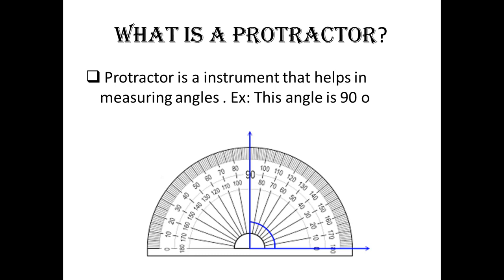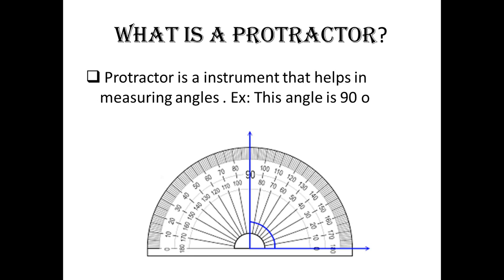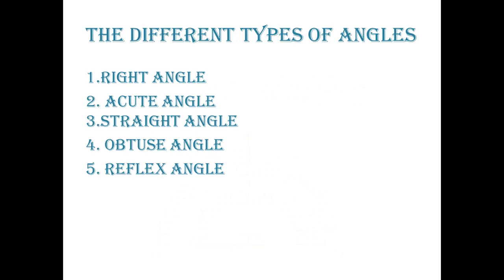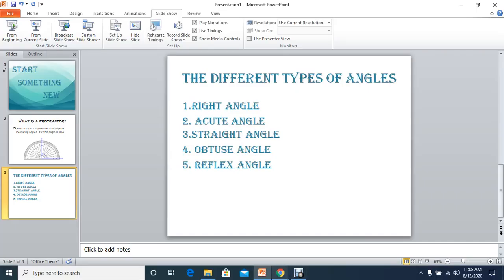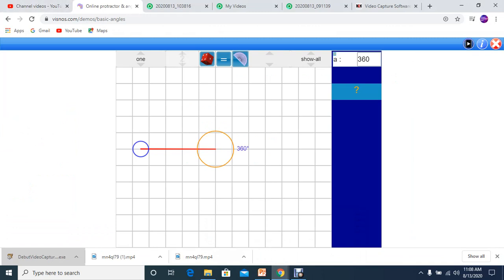Different types of angles